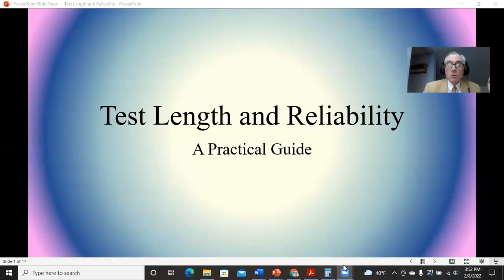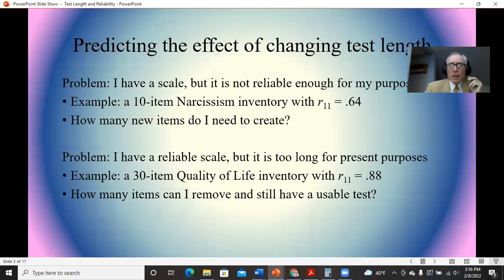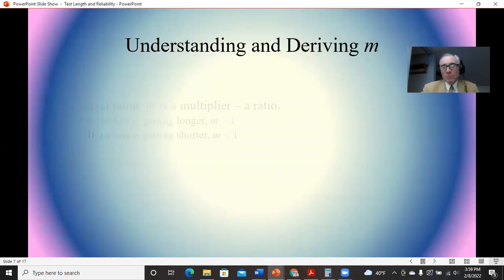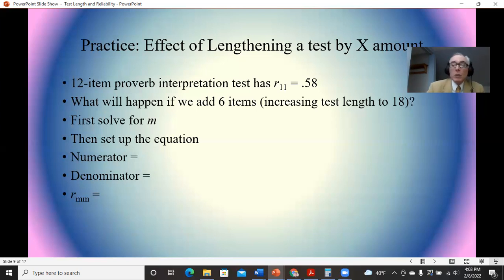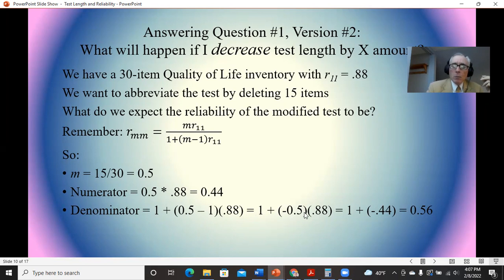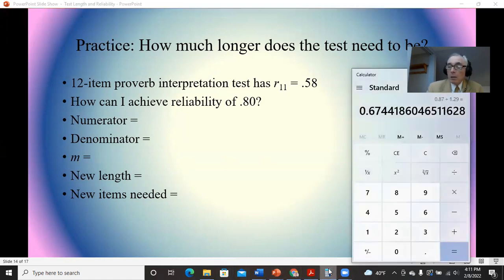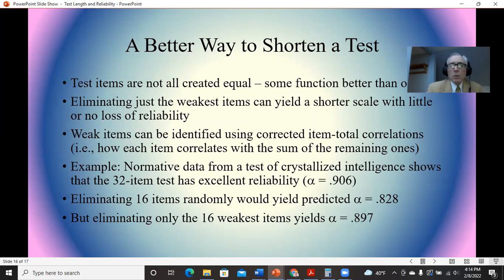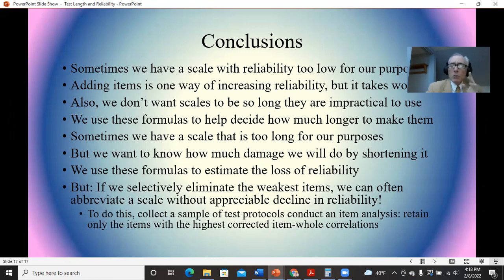Test Length and Reliability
Discusses the relationship between test length and reliability. Includes "how to" guides for estimating the effect of lengthening or shortening a scale.